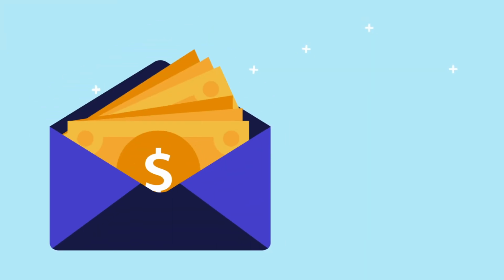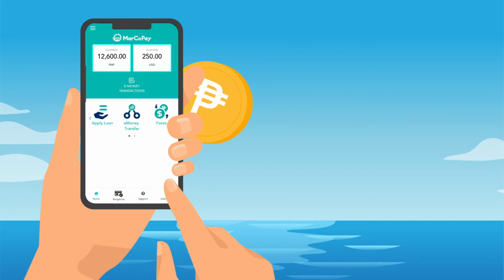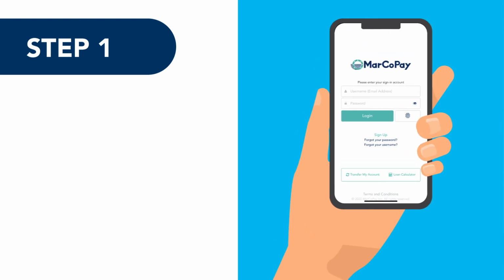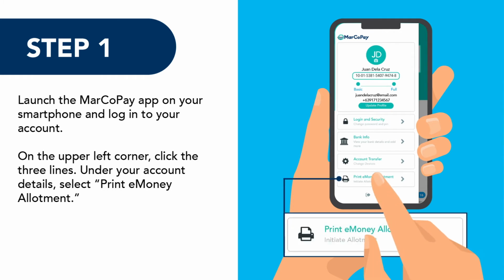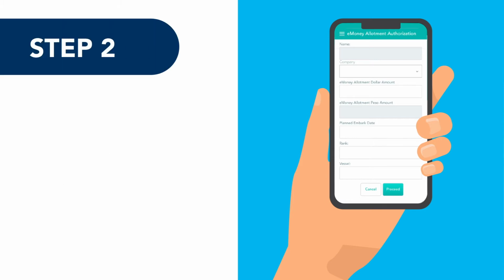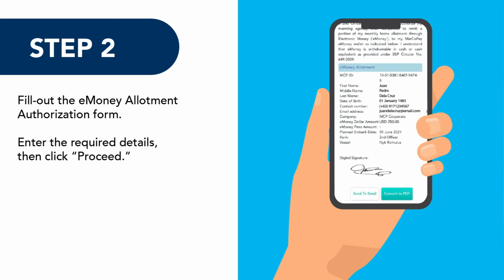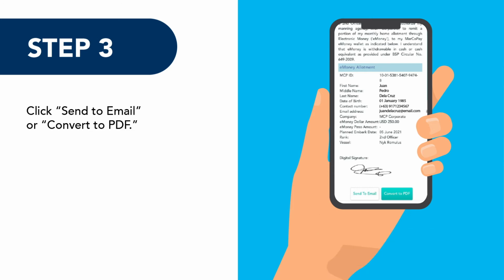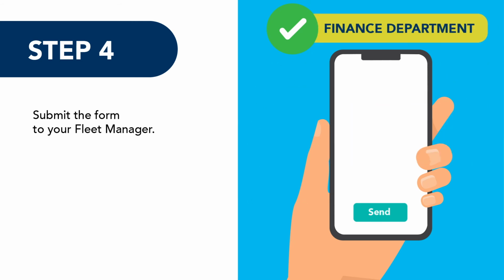MarCoPay App Tutorial - eMoney Allotment Authorization Form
Effortlessly receive your salary and keep your earnings secure in your MarCoPay wallet! Seafarers must fill out the eMoney allotment authorization form via the MarCoPay app every time they join a vessel. *

* This process is exclusive for seafarers whose Ship Management Companies and/or Manning Companies signed an agreement with
MarCoPay Inc. for eMoney salary disbursement.

The MarCoPay app is available for download from the App Store or Google Play Store. for more details.